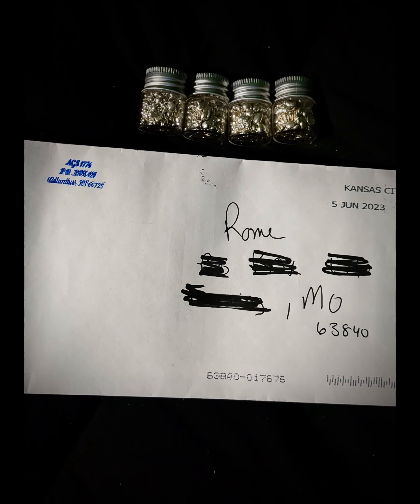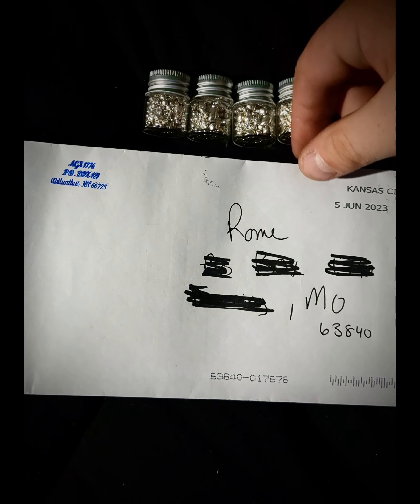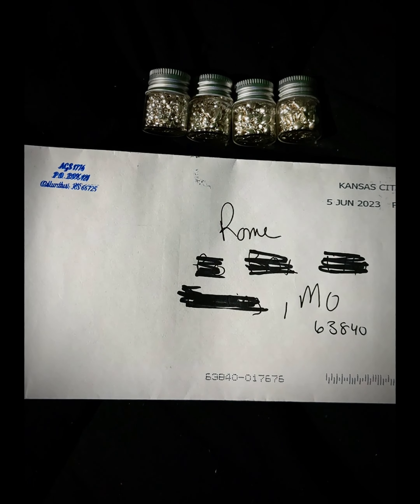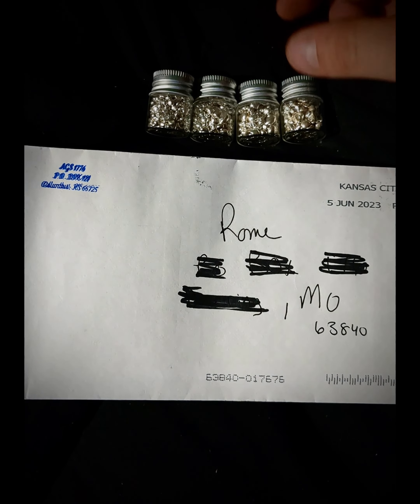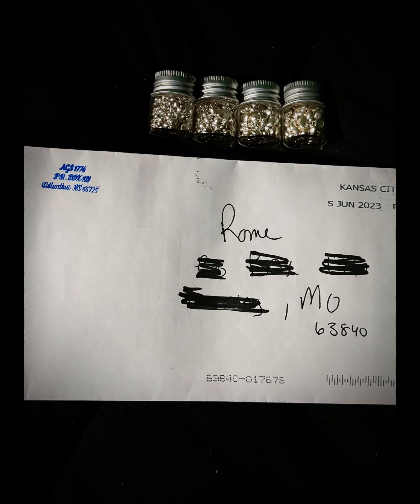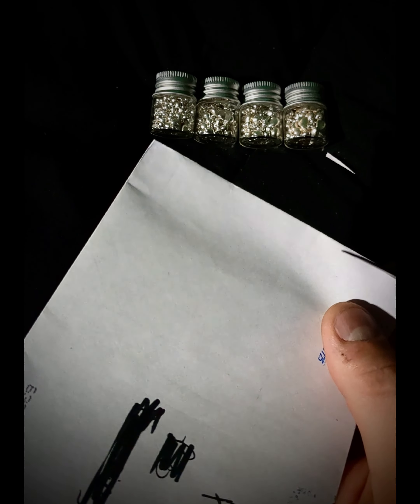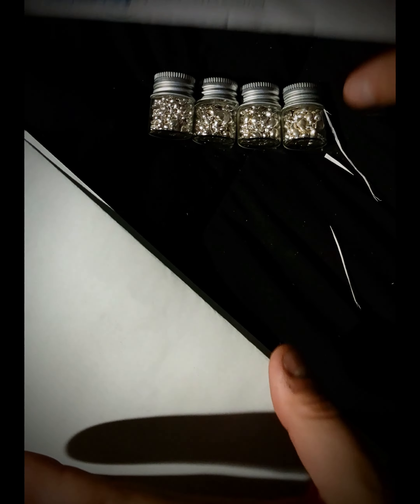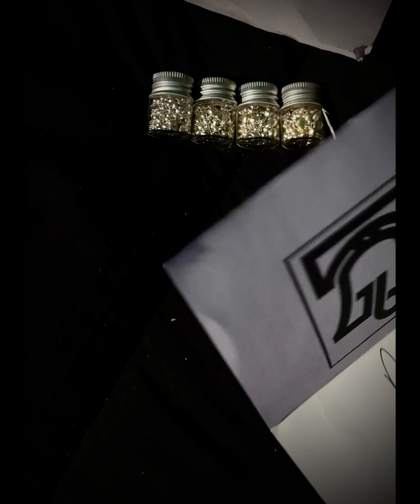Mail Call @Agstacker1776 and an anonymous donation to my Channel and you!